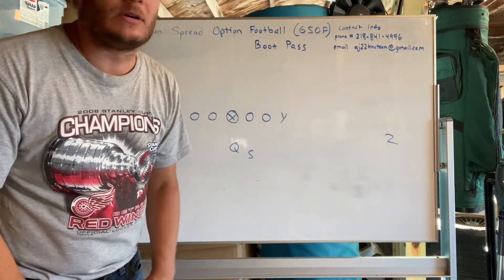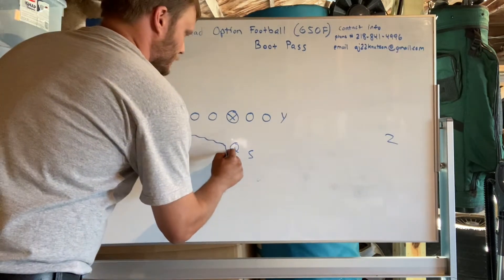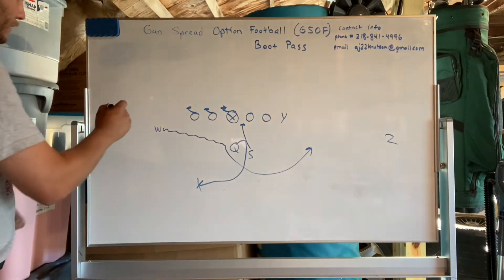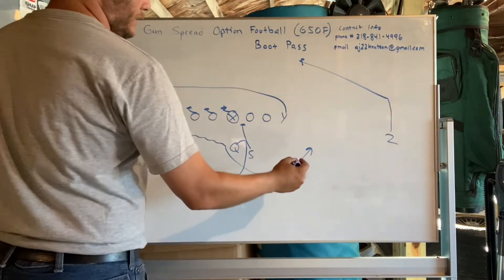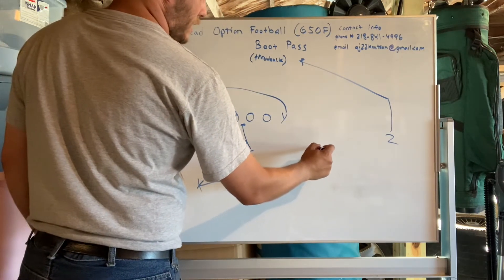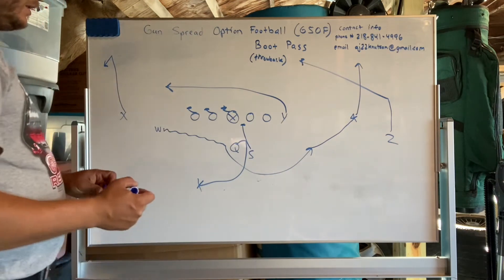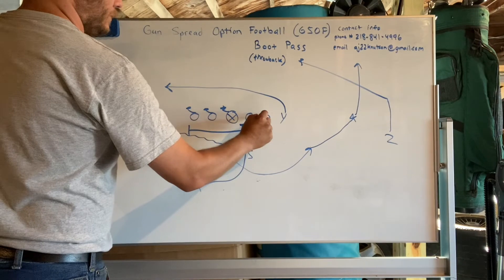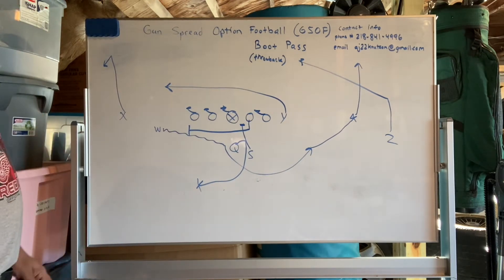Boot pass @ gun spread option football